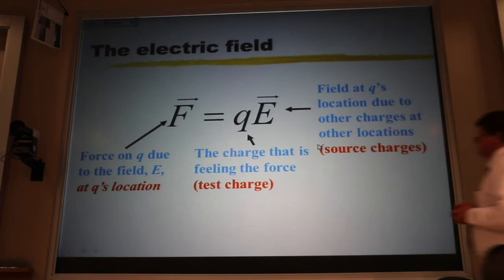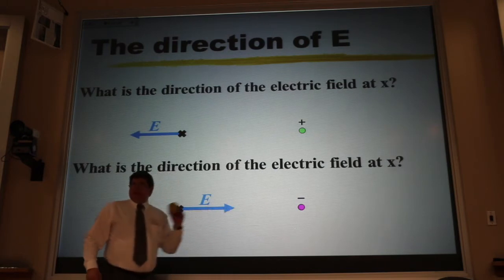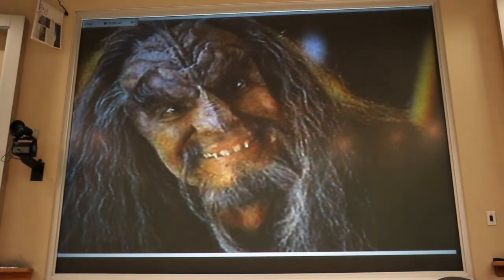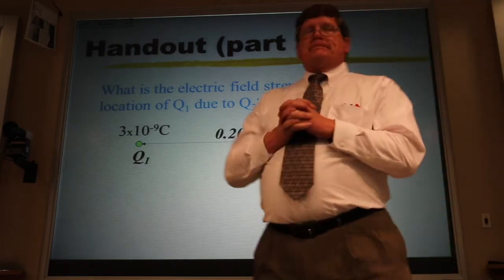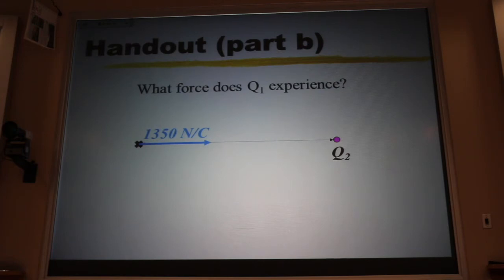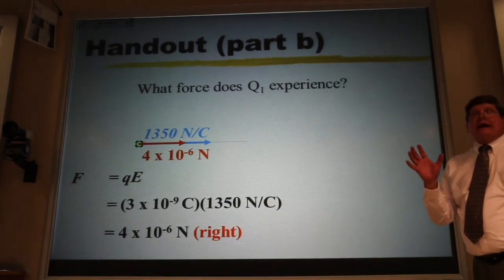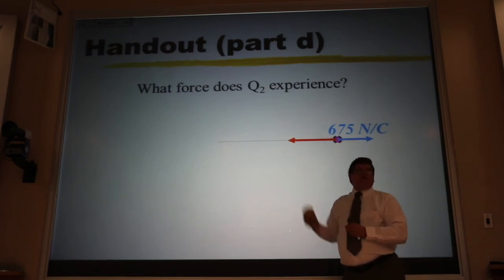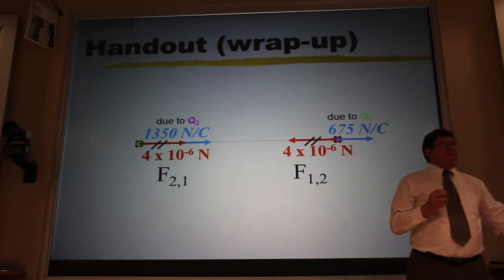Which Charge is the Klingon Quick Concept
The source charge creates the electric field.  The electric field then exerts a force on the test charge.  In many problems the challenge is to determine which is which.